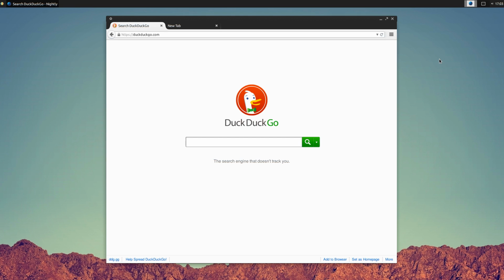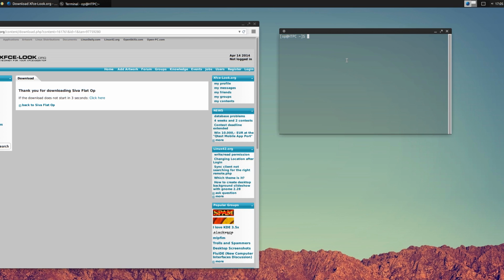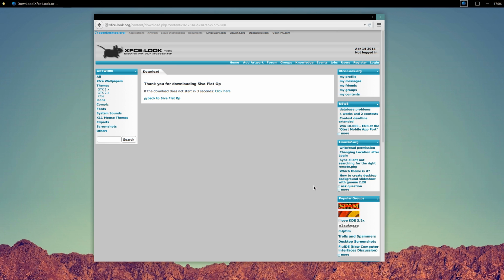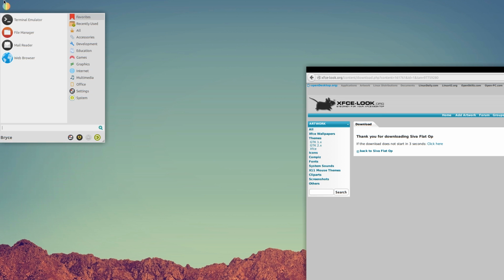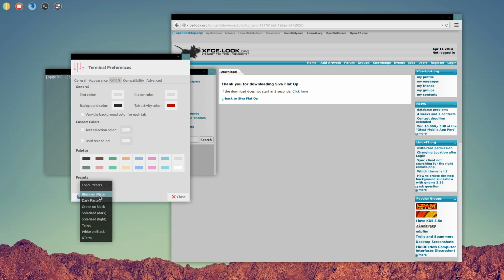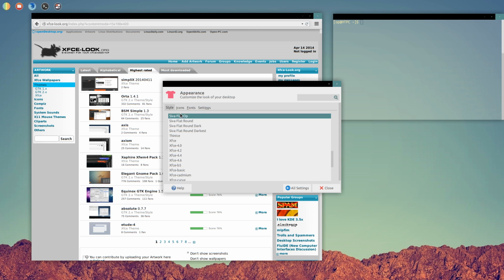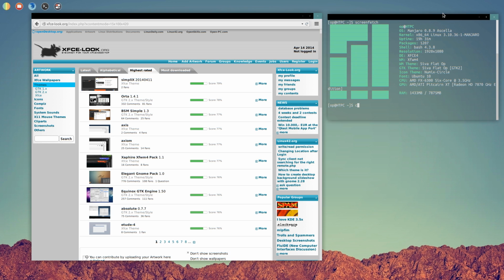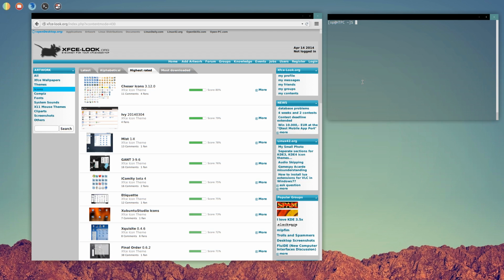Manjaro for Beginners Part 2 - Customizing Your System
A brief overview on how to customize your system and obtain a desirable look.